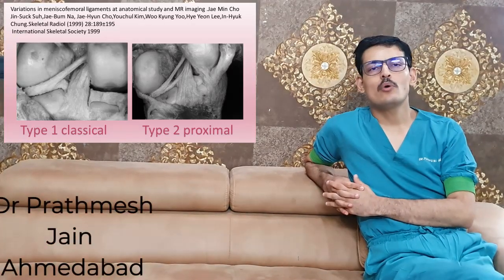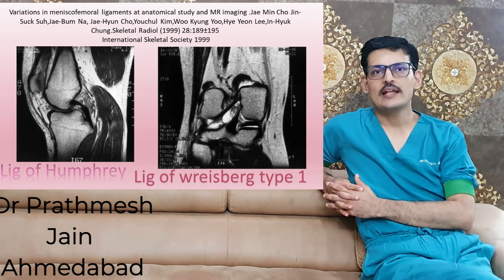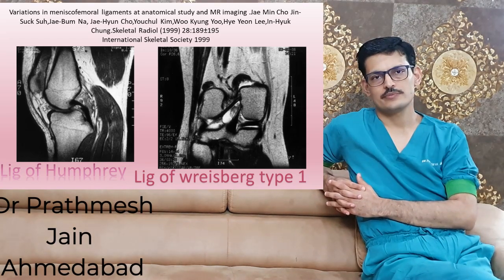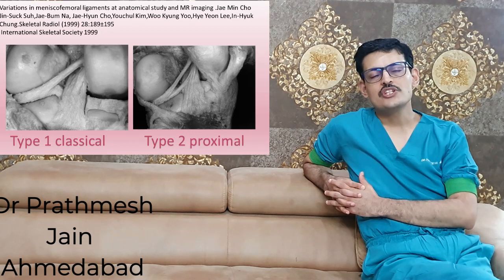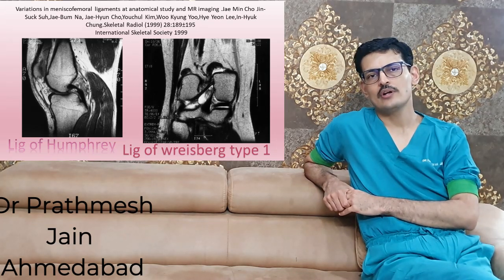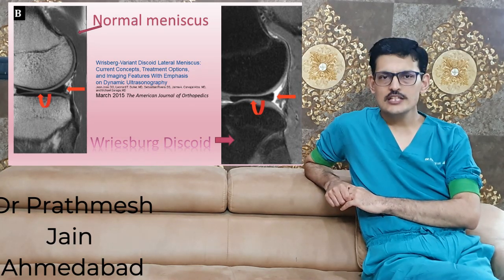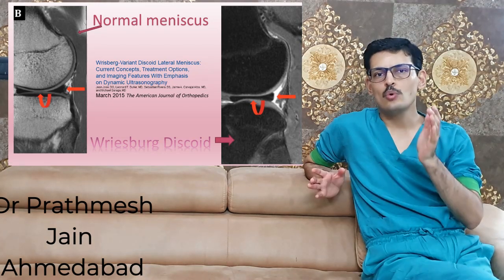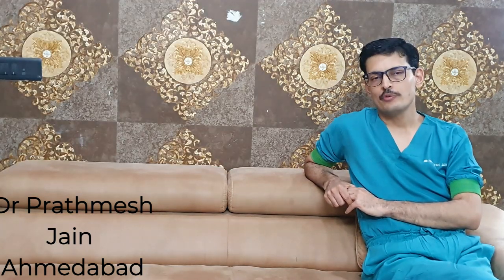Meniscofemoral ligament (ligament of humphrey and ligament of wrisberg)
Meniscofemoral ligaments are ligaments present in posterior side of the knee which arise close to the posterior horn of the lateral meniscus . They insert on medial femoral condyle and PCL. The ligament which is anterior in relation to PCL is called ligament of Humphrey and the ligament which is seen posterior to PCL  is called ligament of wreisburg. They are important anatomic landmarks. Wreisberg variant discoid meniscus is a lesion in which the lateral meniscus has no other attachment posteriorly except the Wreisberg ligament. In this lesion the lateral meniscus is hypermobile and it can cause snapping knee syndromes.
advance knee and shoulder hospital